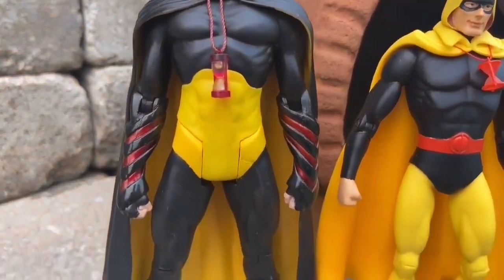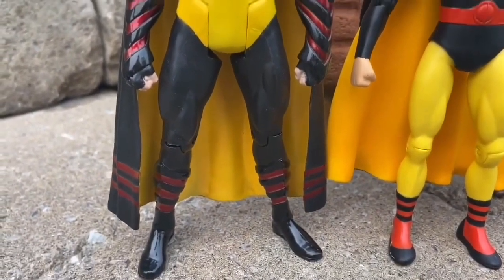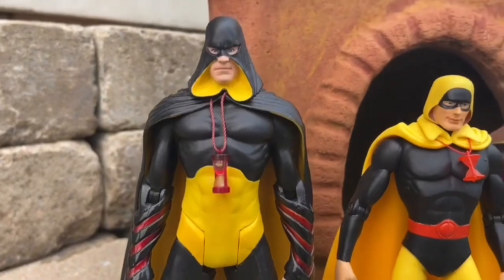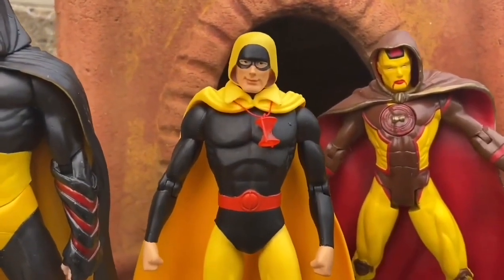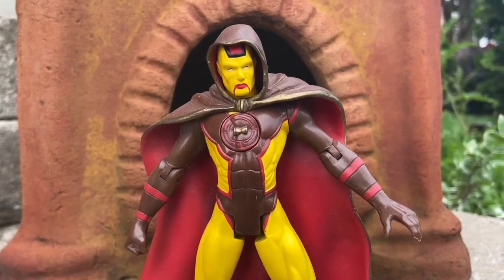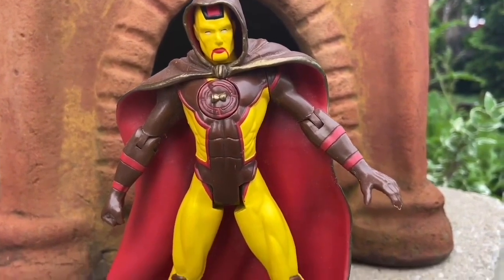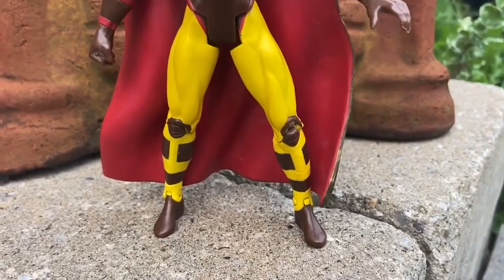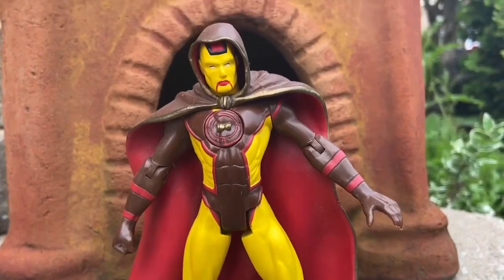McFarlane Toys should consider doing all 3 Hourman characters